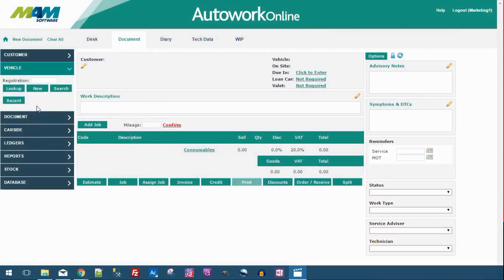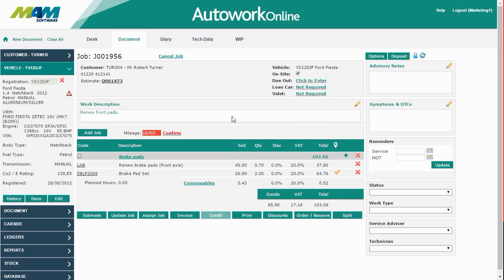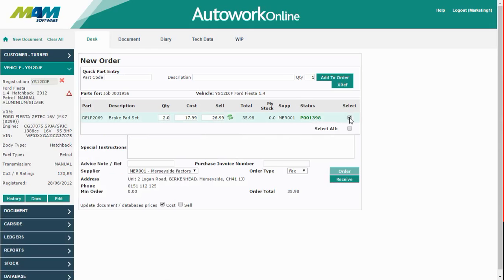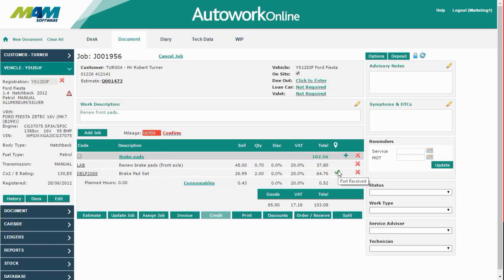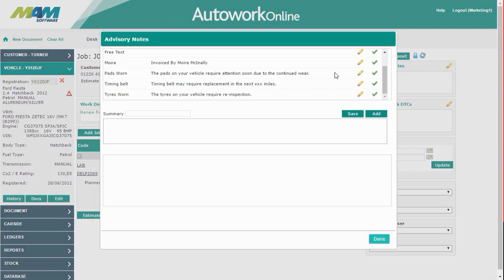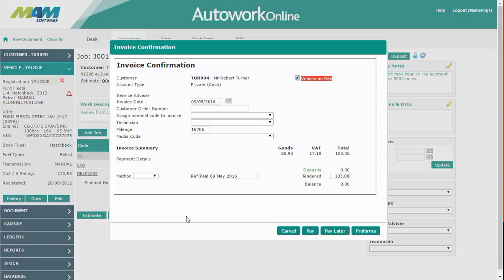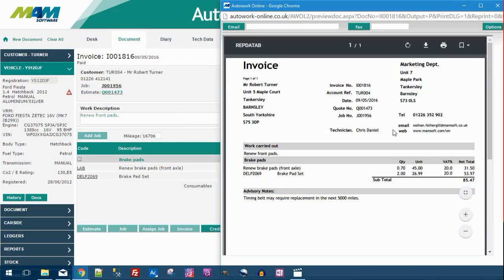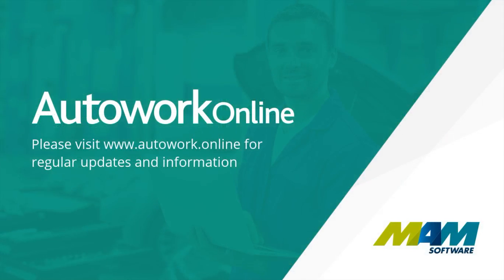Autowork Online - creating invoices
The Autowork Online workshop management system allows you to easily create a professional printed invoice from an existing job card.

When a job has been completed, and payment collected from the customer, generating an invoice is a very simple, quick action. All details from the job card are transferred.

Today I'm going to show you how to invoice a job in Autowork Online.

Firstly, select the Document menu, and then job search. By default, the screen will show every outstanding job, but this can be change with a variety of filters at the top, including the document number or VRM. We're going to pick this job, so I'll click the open button.

You'll notice that there is an orange check in the status column, this signifies that there are parts out on order. This order came in today, so we're going to receive it.

If you click the order/receive button, you'll be able to see the order. First check that the supplier and quantity are correct, and then click the select box against the lines. Finally, when you're sure everything on this screen is correct, click the receive button. The order will now be received into stock, updating the free stock correctly.

If you go back into the document screen, you will see that the tick is now green, showing that the order has been received.

Before you create the invoice, it will be necessary to check that the millage is correct. Just update the figure in the box, and then click the confirm button.

You may also want to add some advisory notes, there are several presets at the top, and these can be customised as you wish, and you can also enter arbitrary text in the bottom. So I'm going to add a note saying that the timing belt may need replacing in the next 5000 miles.

Once you're happy with the document, simply click the invoice button. There are several options on this screen that you will need to update. Firstly is the vehicle on site checkbox, you will need to uncheck this to show that the vehicle has been booked out of your site. Also, you will need to select a payment method, I'm going to select a card in this case. When you're happy with the contents of that screen, simply click pay. This will mark the job as complete and turn it into an invoice.